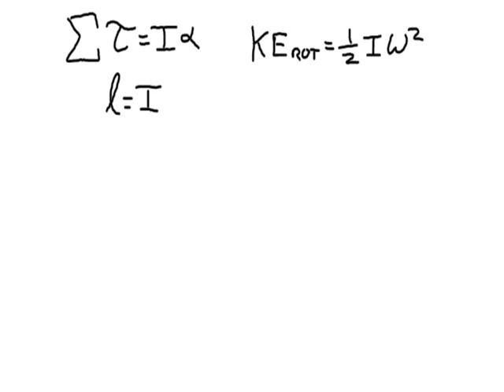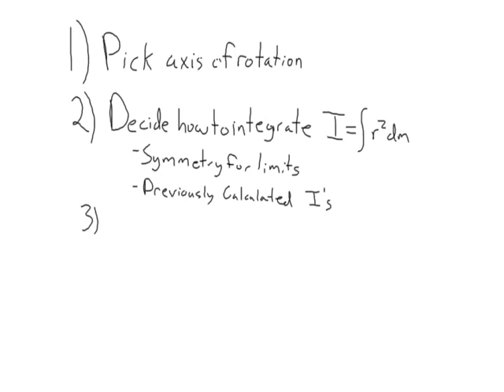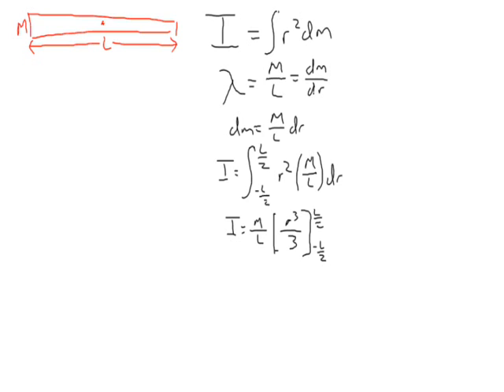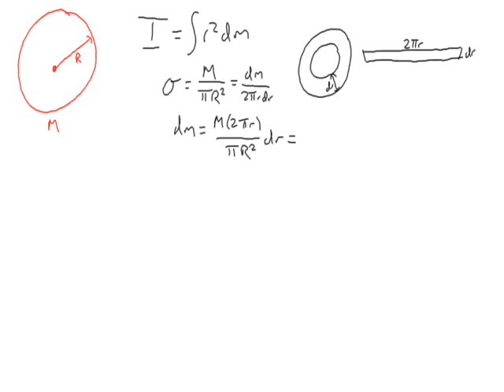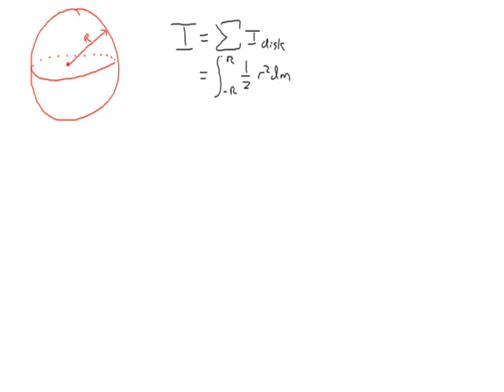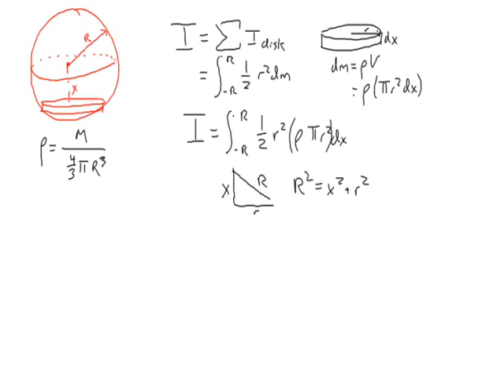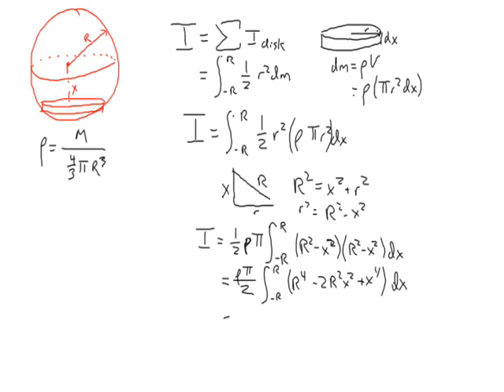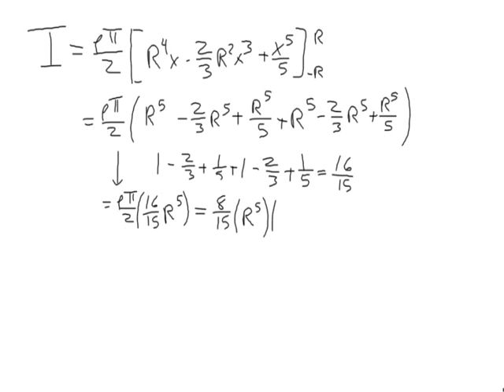Calculating the Rotational Inertia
This video will attempt to demonstrate how to find the moments of inertia of many different objects through the use of calculus.